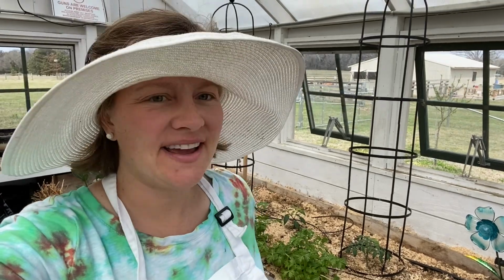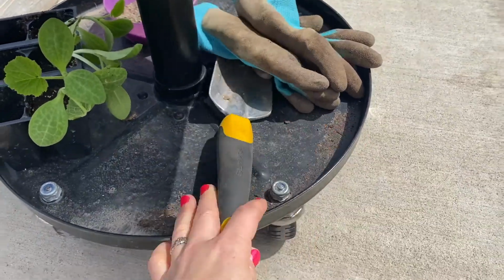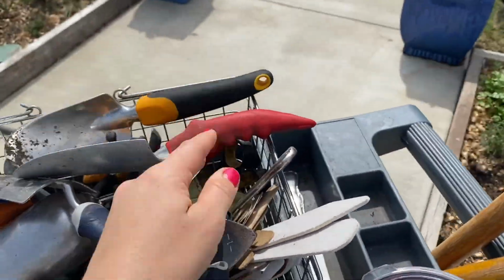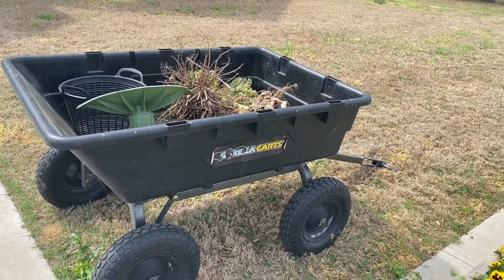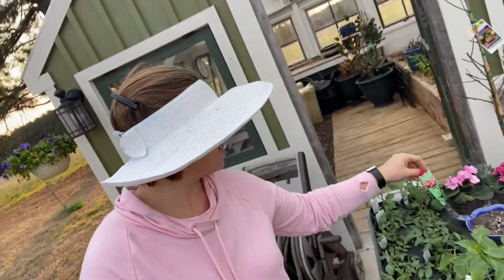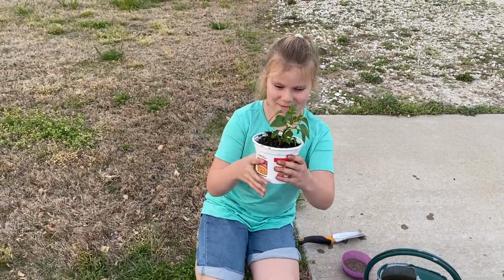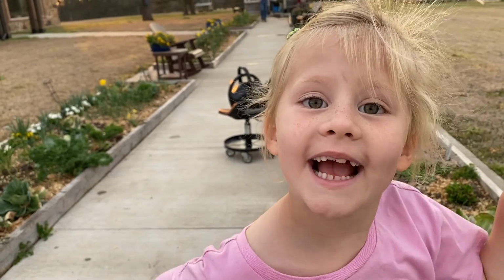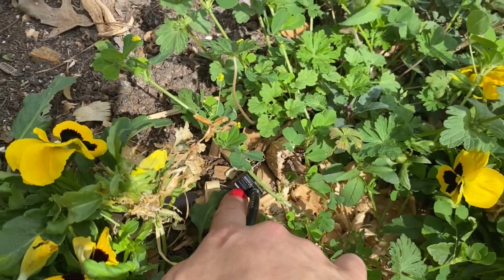MAKING GARDENING EASY // Tips & Tricks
We're starting to set up the garden after a long and very  cold winter in East Texas. We had two hard hard hard freezes (very unusual for our area). Here are some of our tips and tricks to making gardening fun, easy and great for your kids too!

WINDOW OPENER: Charlies Greenhouse. Amazon has ones similar
GARDEN CART, Wen 500 pound
DUMP CART GARDEN Gorilla Super Heavy Dump 1,500 pounds
Telescoping Seat Sunex Tools w/ casters

TUBTRUGS for garden mess

ESPOMA BIOTONE STARTER
BIRDS CHOICE IVY DRIPPER

STONES ROUGH MIX

FAVORITE CRAZY HAT, because you may be crazy too